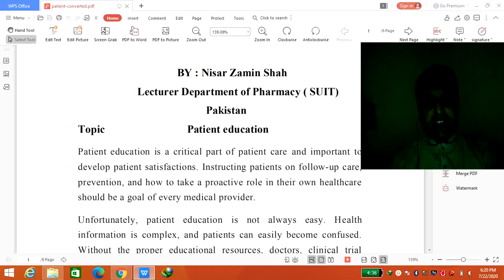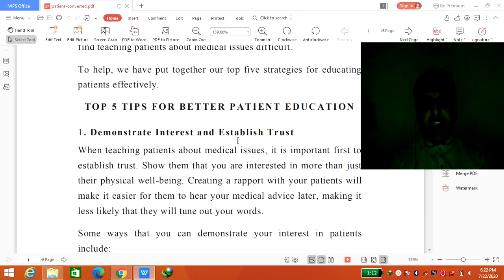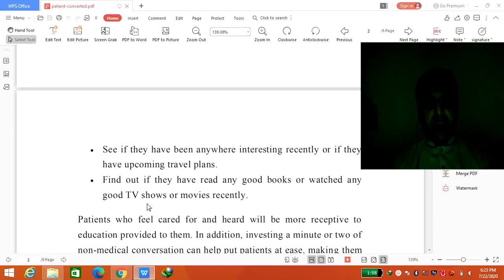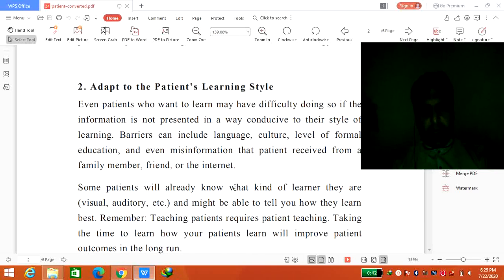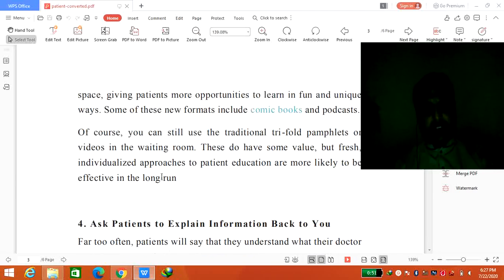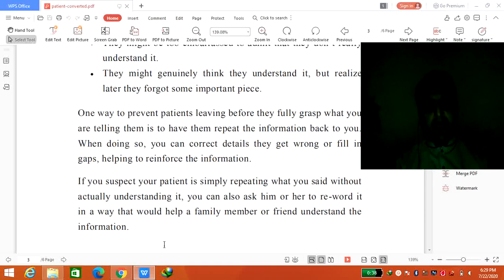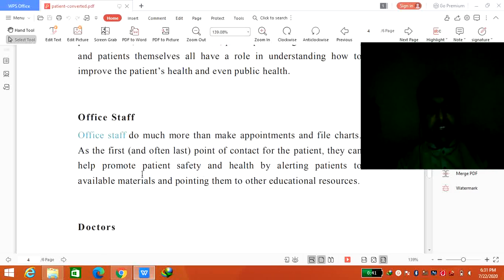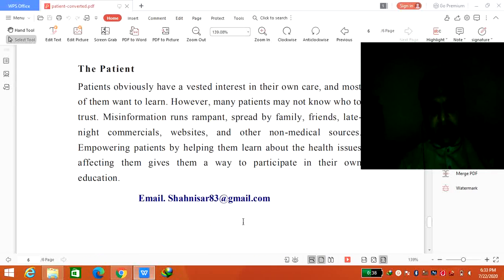Patient education Top 5 tips regarding patient education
important tips